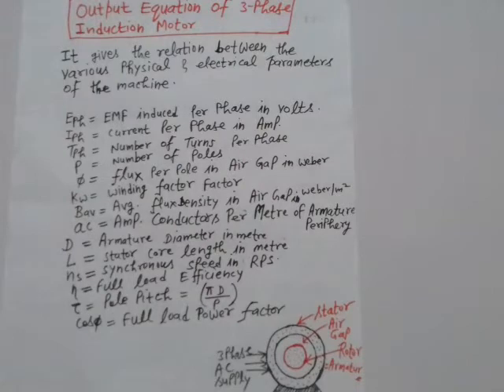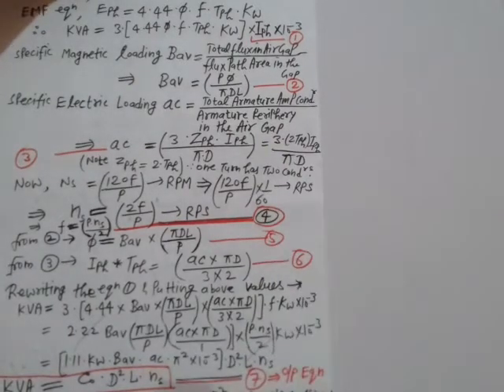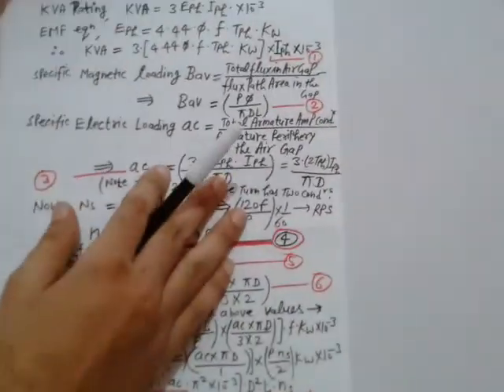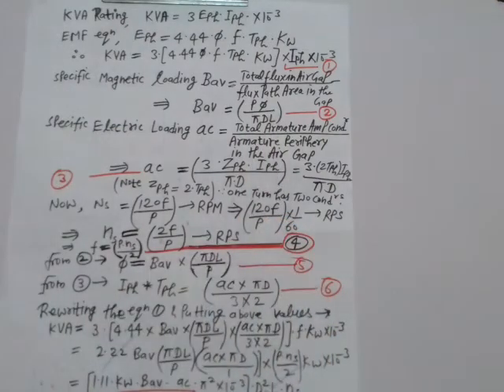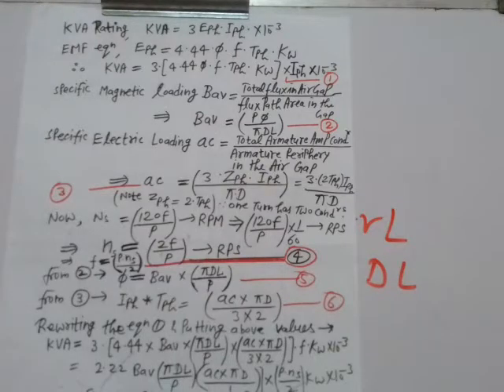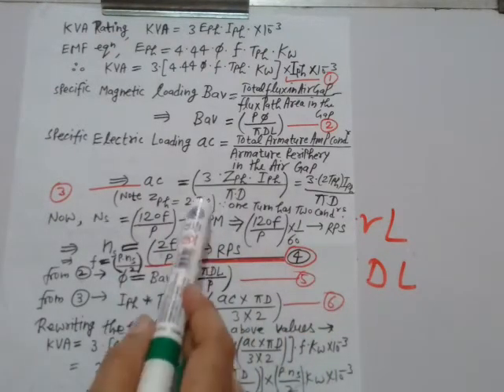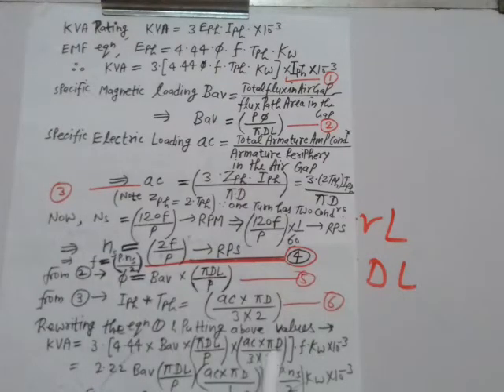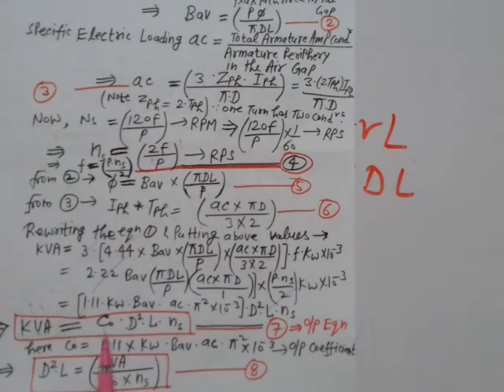IM_11 Output_Equation_of_3_Phase_Induction_motor